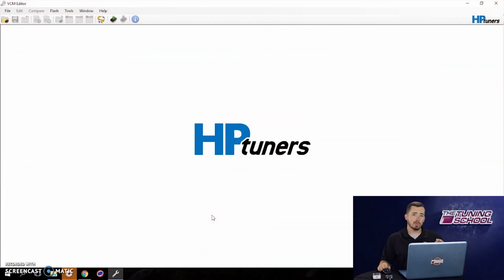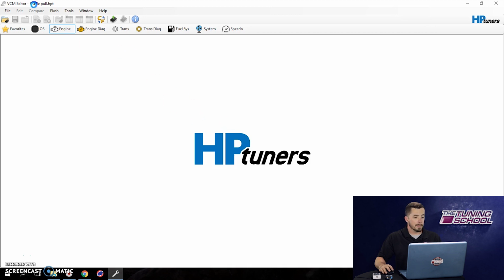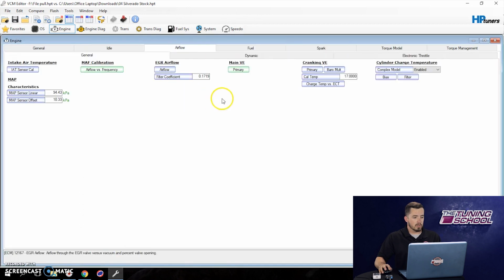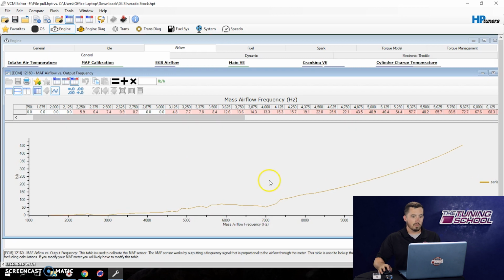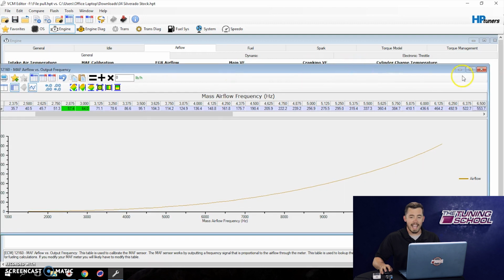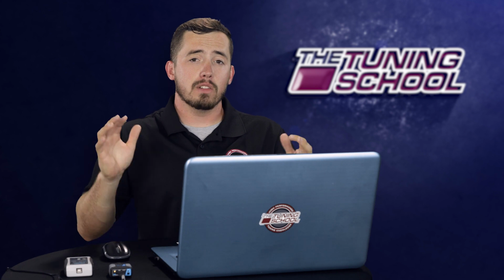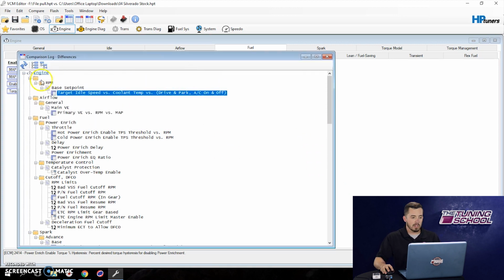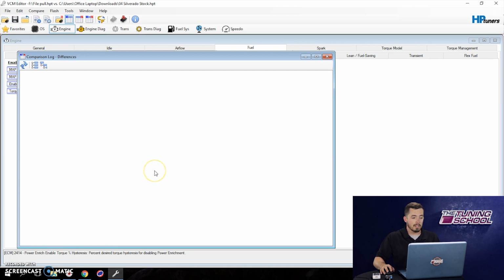How to Use Compare Feature in HP Tuners VCM Editor 4.x After Getting File from Repository (Part 2)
This video will show you how to use HP Tuners 4.x VCM Editor Compare feature.
This is part 2 of the video of the this series.

0:53 How to use compare feature-open file
1:22 Now that you have MAIN file open- let's open the compare file
1:39 We got this file from the tune repository
1:50 What does green mean?
2:08 Top left blue box is "show main file"
2:14 Red box show compare file
2:25 Last box show differences
2:40 We can use this to put the vehicle back to "stock"
3:45 View comparison log-Giant overview of everything that has been changed
4:40 Make stock file...copy over all differences